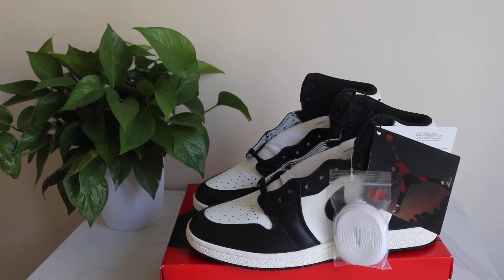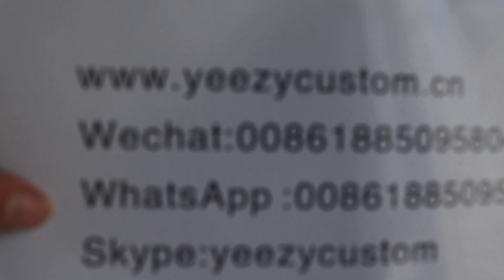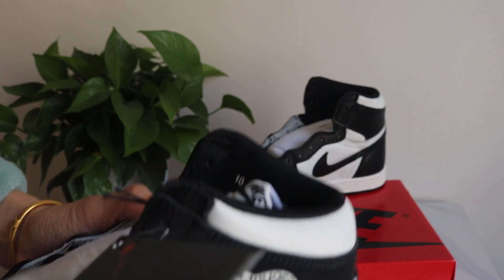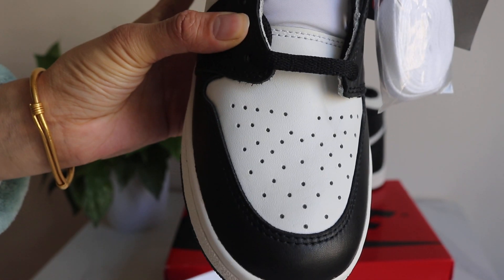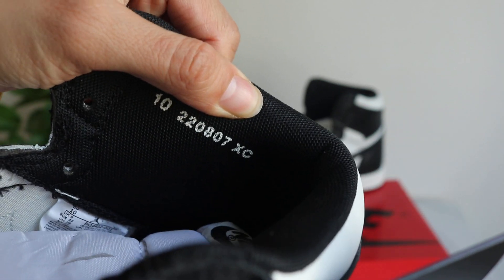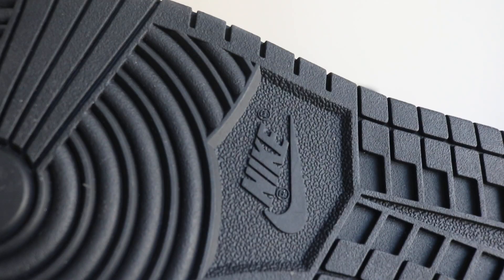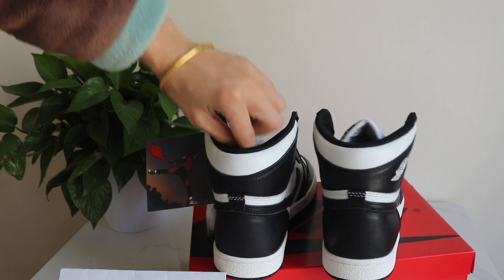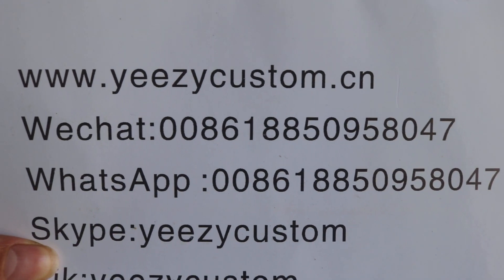Air Jordan 1 High 85 Black White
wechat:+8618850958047